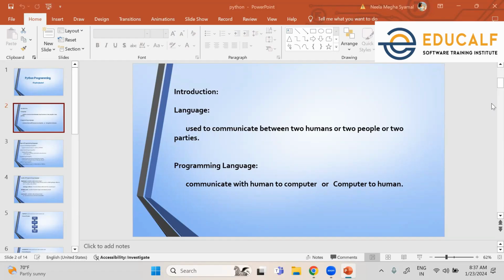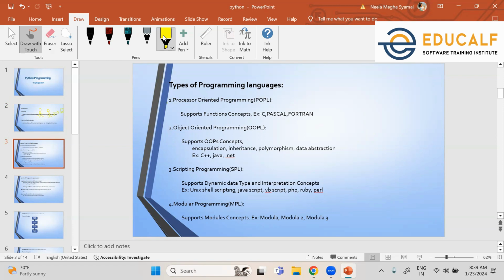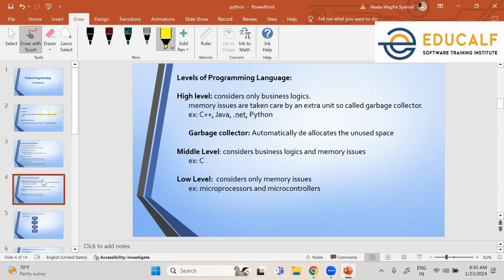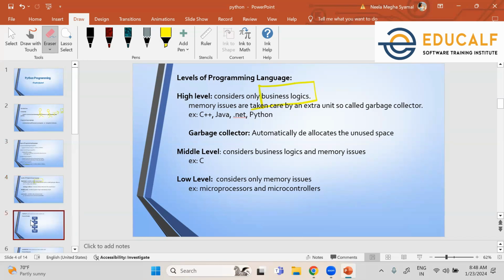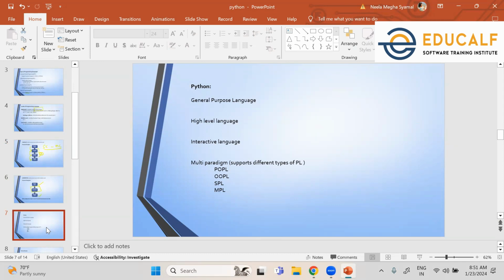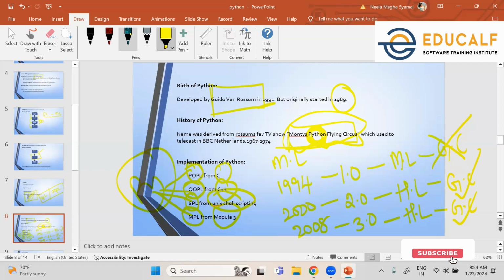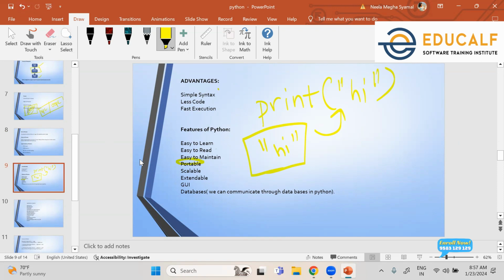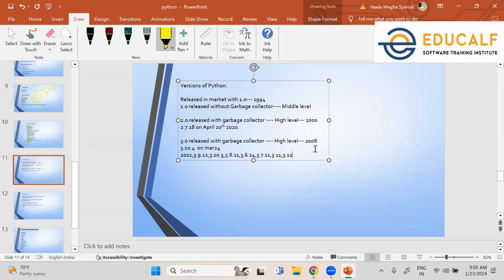Python Introduction and Programming Basics | Data science Training | Educalf software training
Hello and welcome to the Educalf channel! This Python tutorial for absolute beginners will focus on teaching you python concepts from the ground up.
Educalf provides the best Online & Class Room software trainings. Python Programming training in Kukatpally and Ameerpet by Real Time Experts with systematic approach, Well designed materials and by sharing live class room videos.So join us in our training programs to get UpSkilled and transform your career to build a successful life ahead.